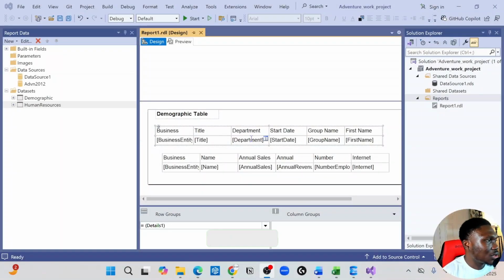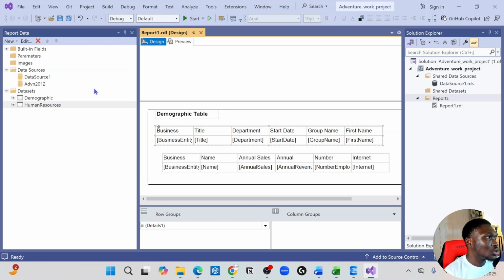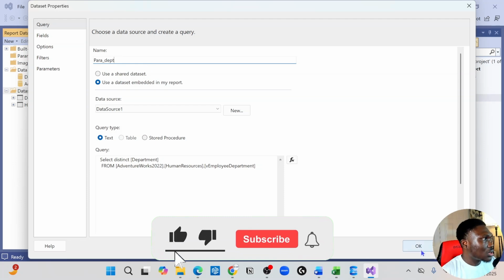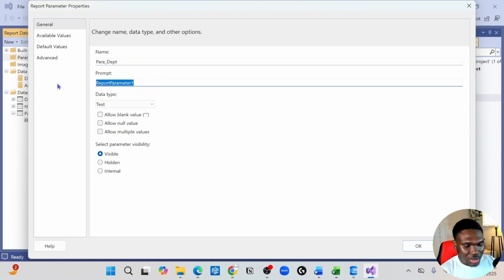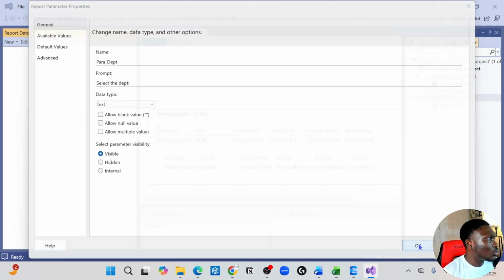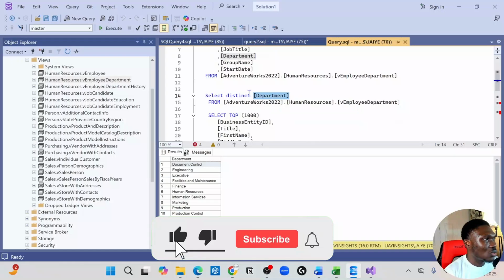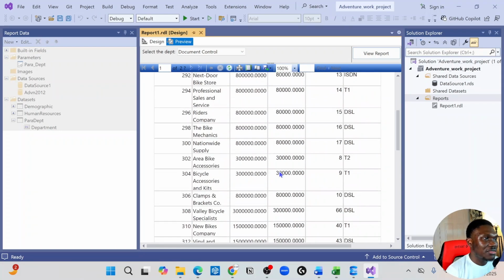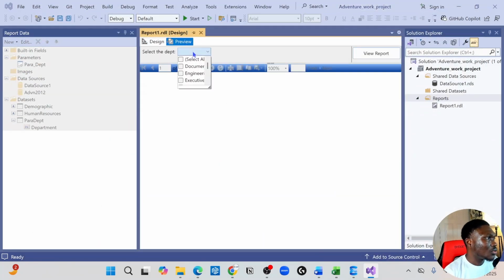🔍 Part 8: How to Add a Text Filter and Multi-Select Filter in Report Builder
Filtering makes your reports interactive and smart! In this video, I’ll show you how to add a text filter and a multi-select filter in SQL Server Report Builder using the AdventureWorks dataset.

You’ll learn:
 ✅ How to add text parameters for flexible filtering
 ✅ Setting up multi-select dropdown filters
 ✅ Connecting filters to datasets properly
 ✅ Designing clean, user-friendly reports
Turn static reports into dynamic, user-driven dashboards with simple filter setup!